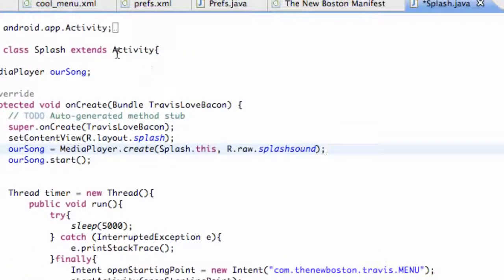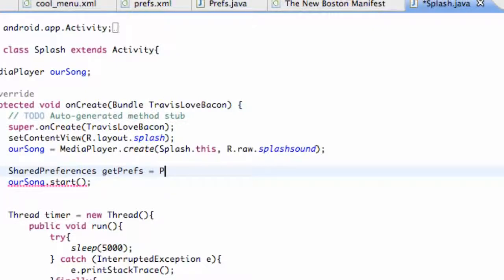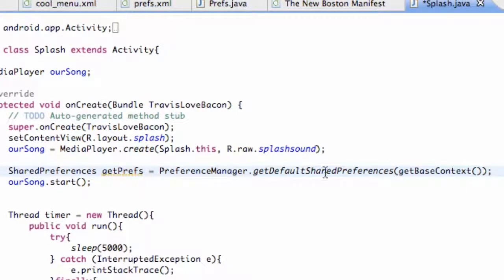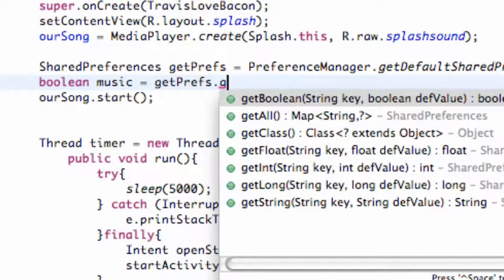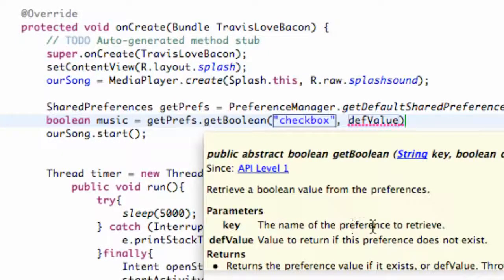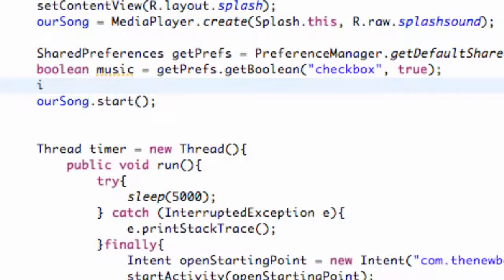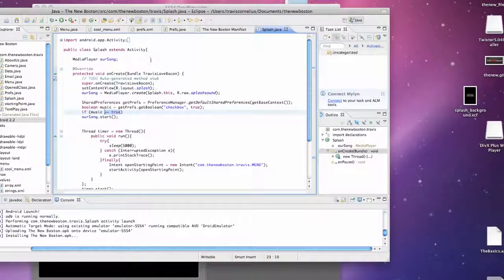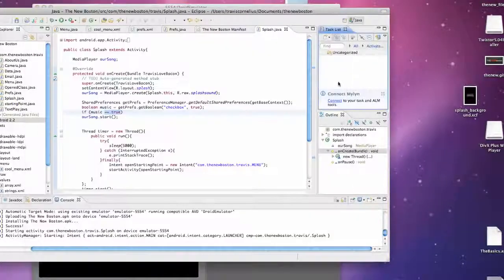57 Accessing Preferences from an Activity